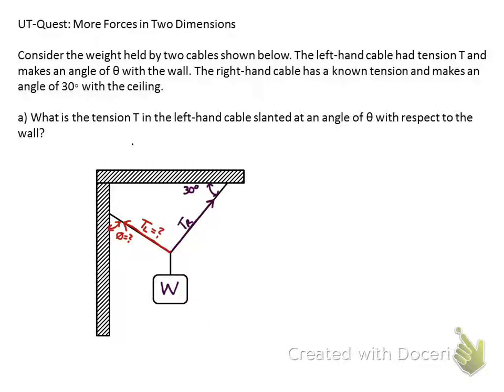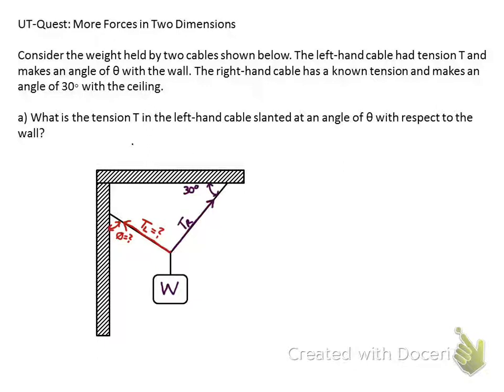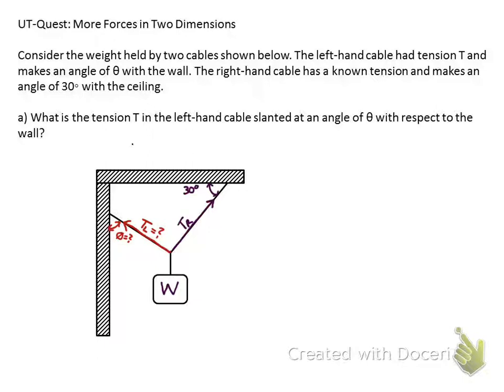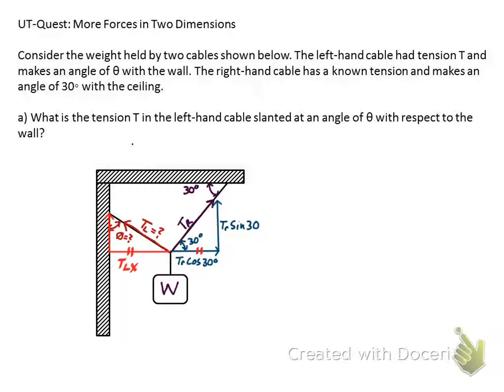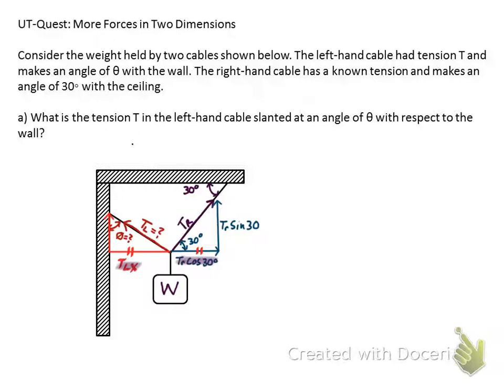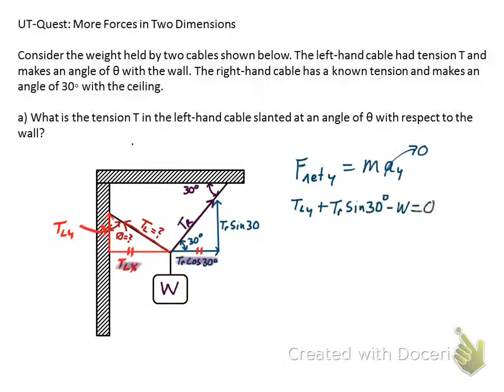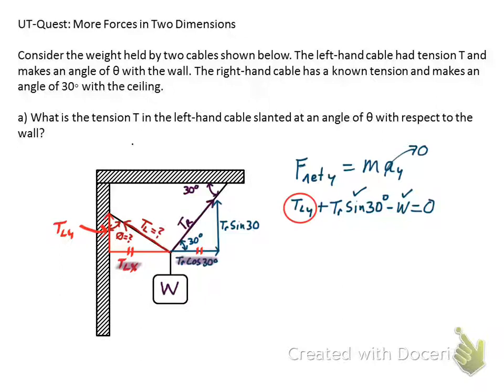UT Quest: More Forces in 2D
Object of known weight suspended from ceiling and wall